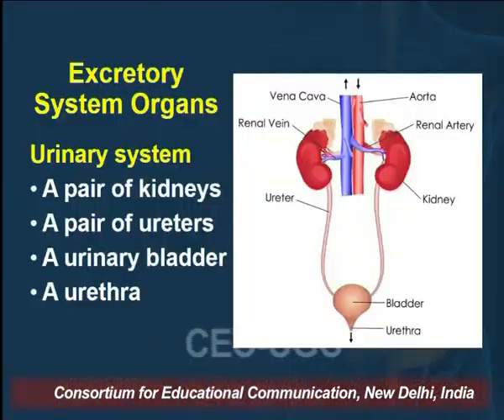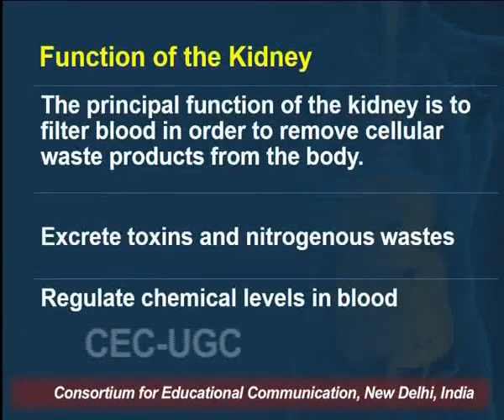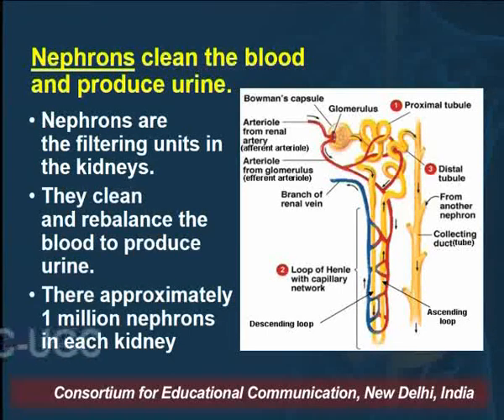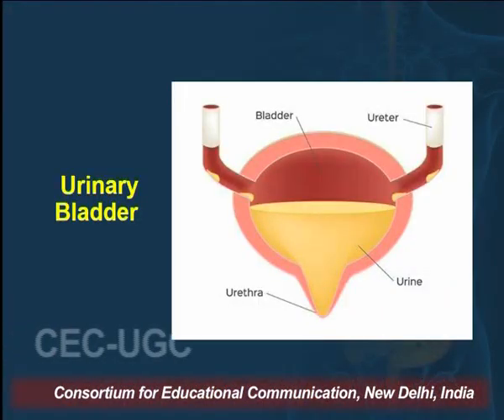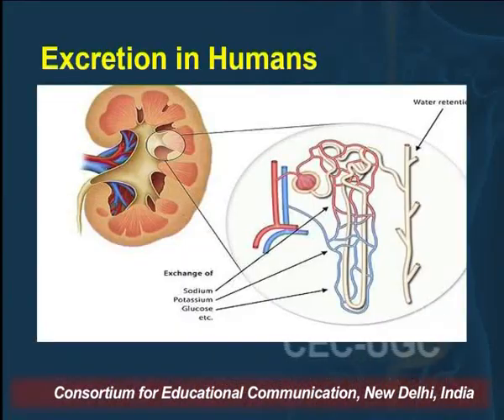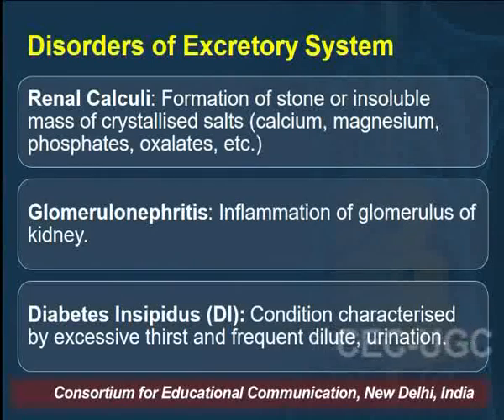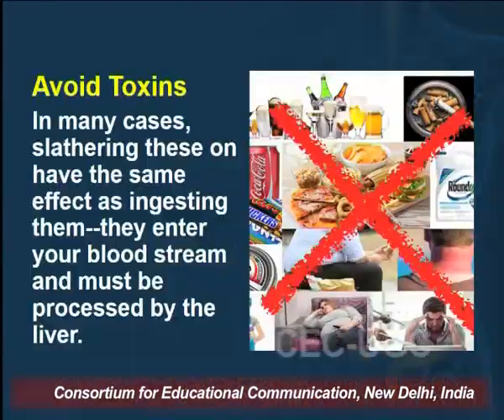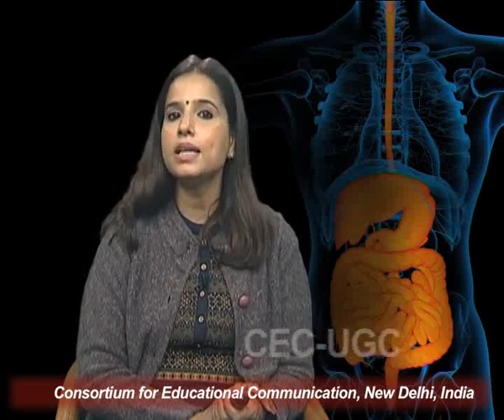Excretory System - II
This Lecture talks about Excretory System - II.